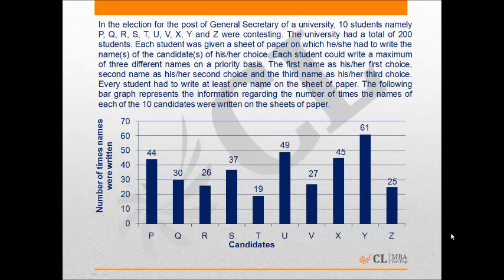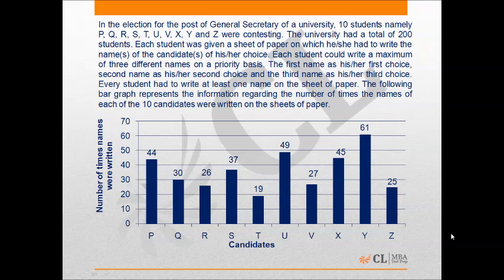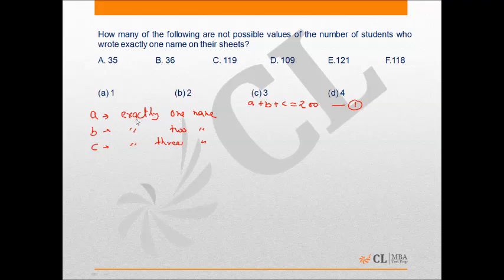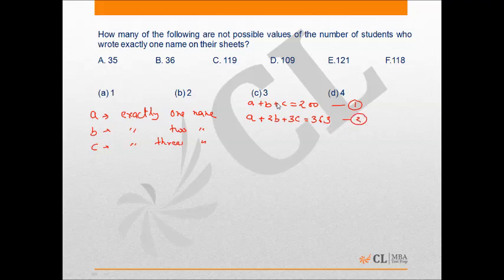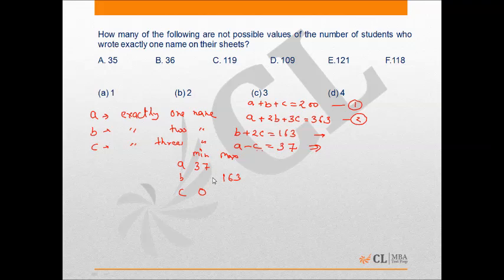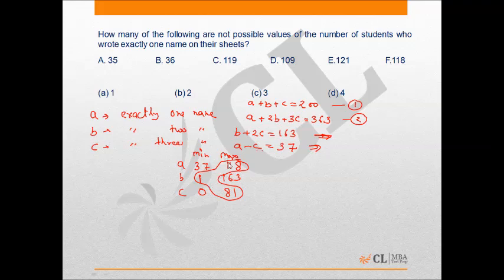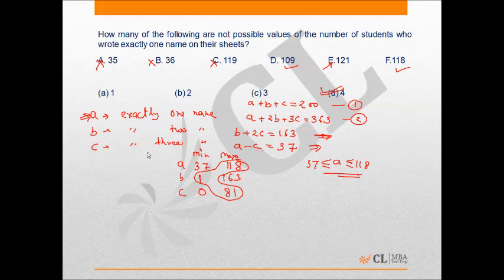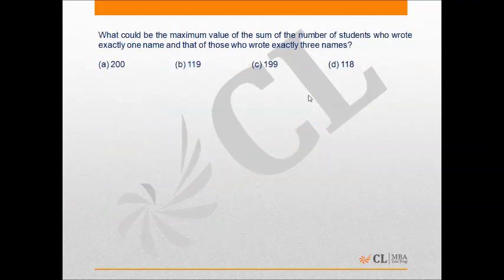Mock CAT 2014 06 Q8 10